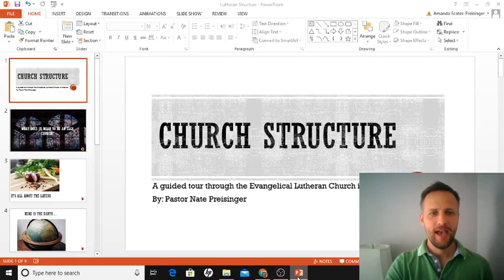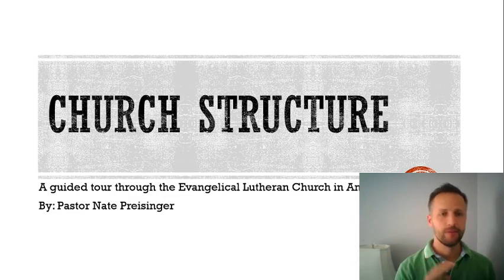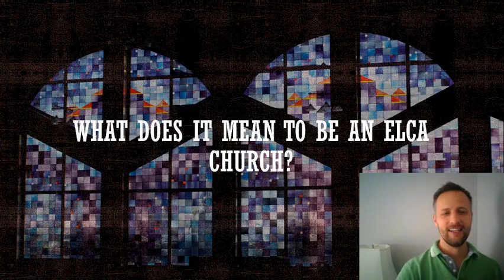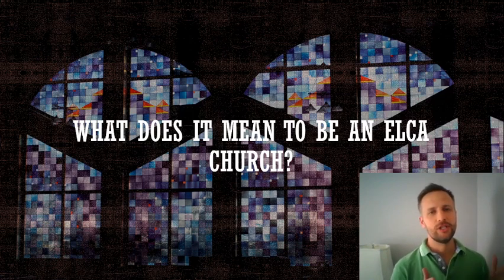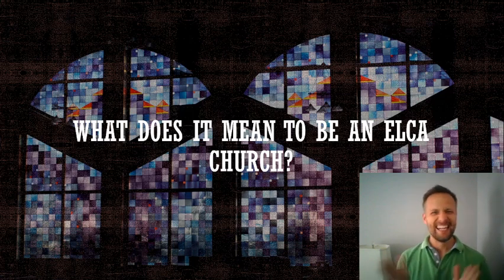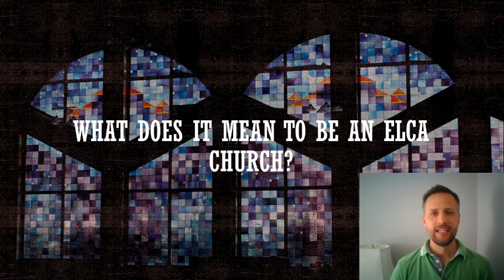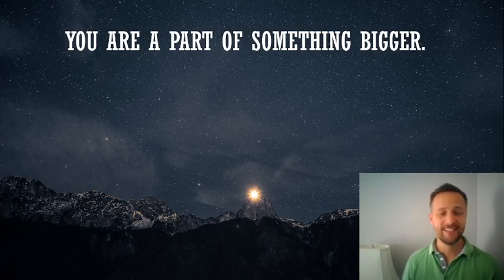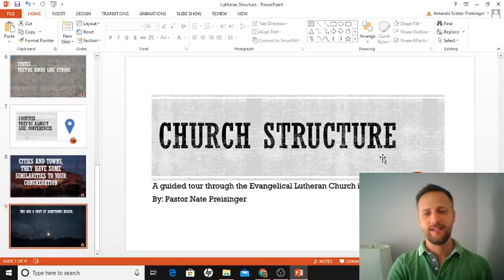Video Teaching: The Structure of the Lutheran Church (ELCA)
Pastor Nate gives a brief overview of the structures of the Lutheran Church, specifically the ELCA.